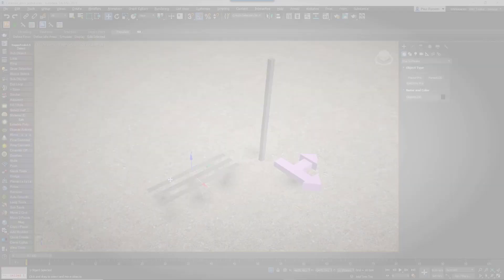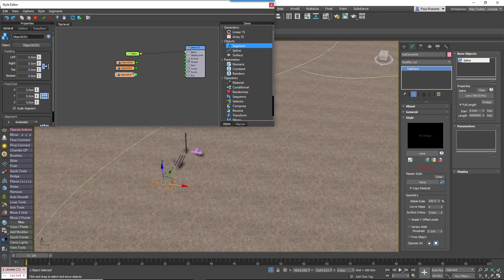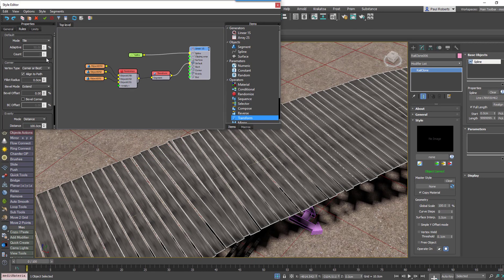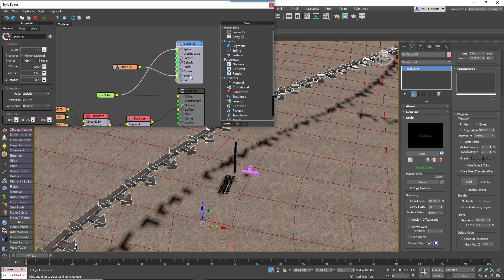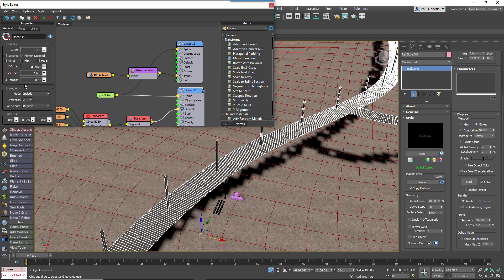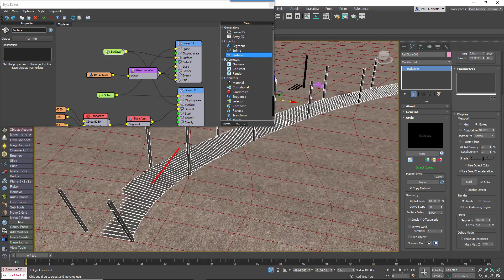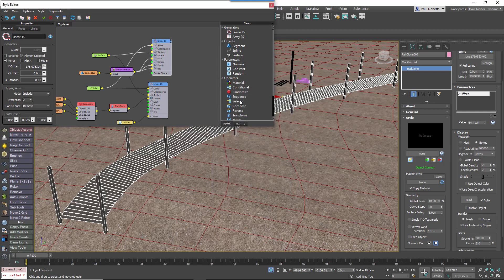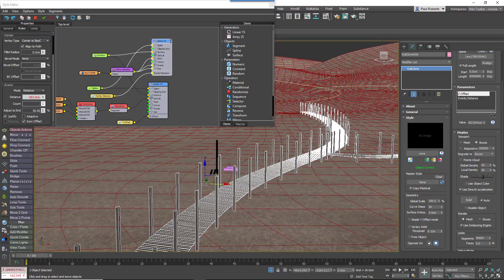QUICK TIP: Creating wooden boardwalks with RailClone in 3ds Max (intermediate)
In this tutorial we explain a simple way to create and randomise boardwalks with RailClone

Part of the 15 Tips for Mastering Large Scale Environments Tutorial